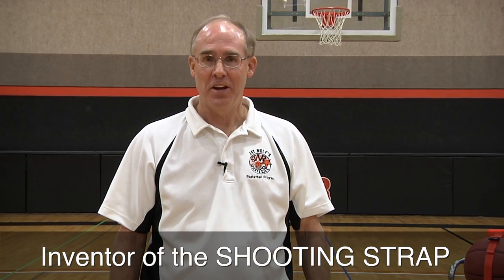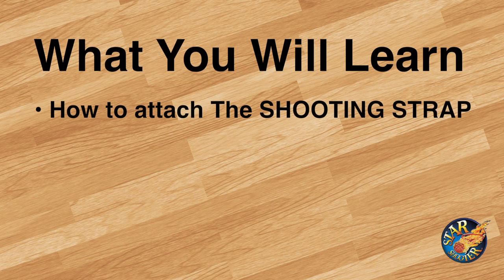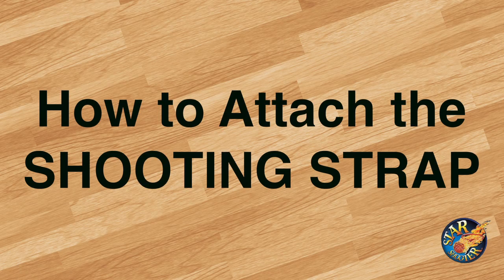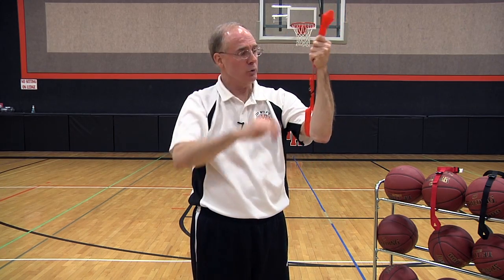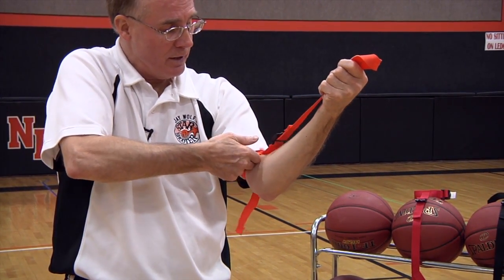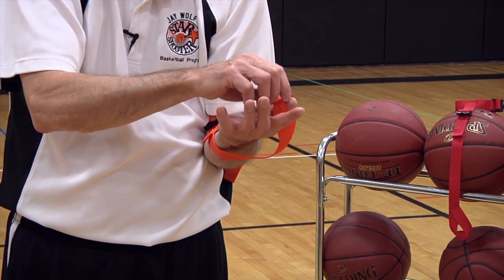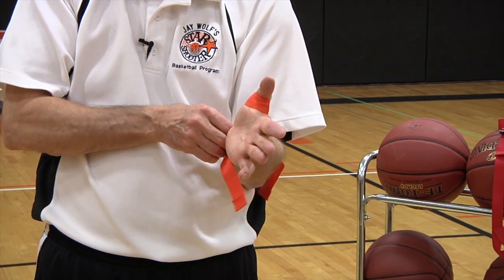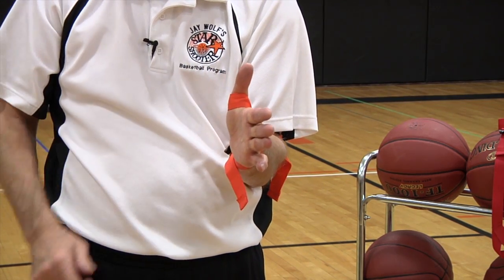Introduction and Directions for Attaching The SHOOTING STRAP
Jay Wolf provides an introduction and directions for attaching The SHOOTING STRAP.